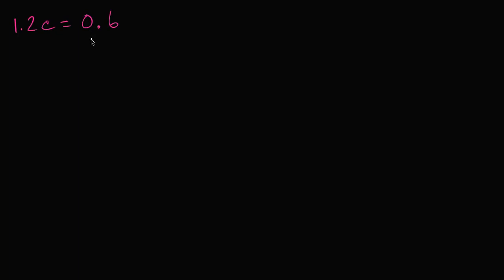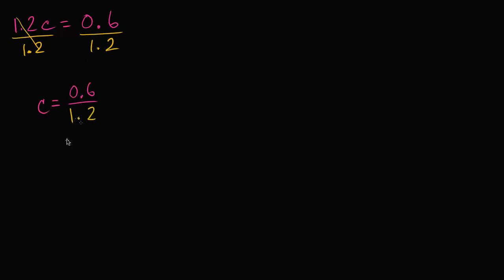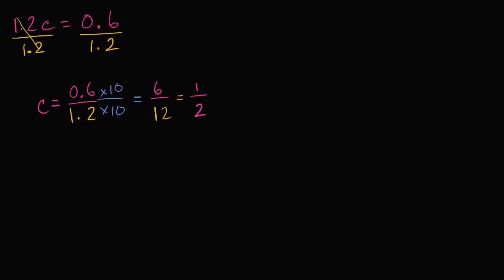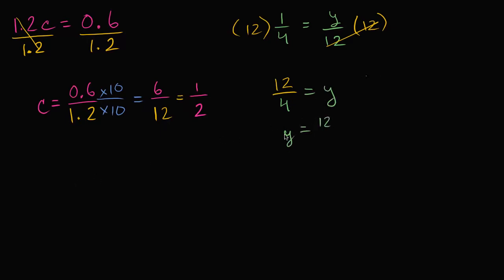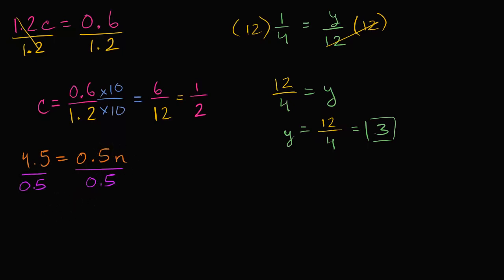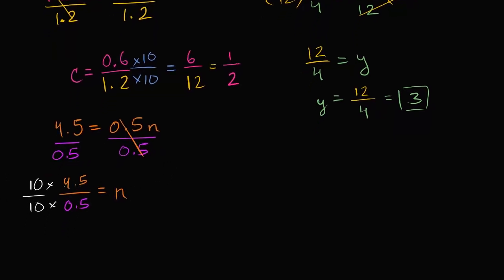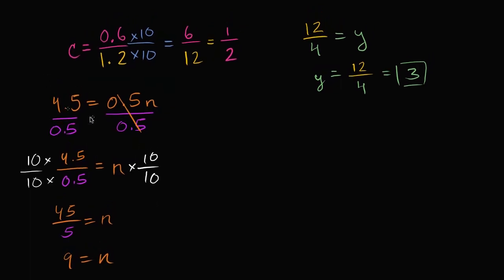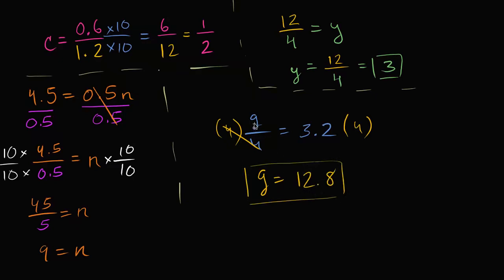Math Grade 6 - One step multiplication and division equations fractions an